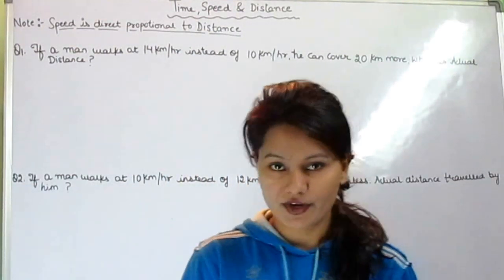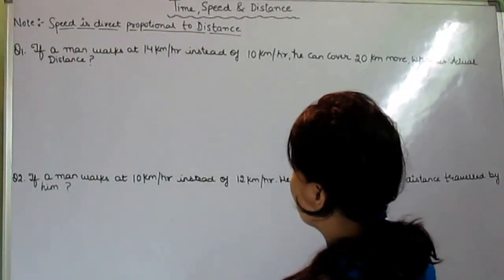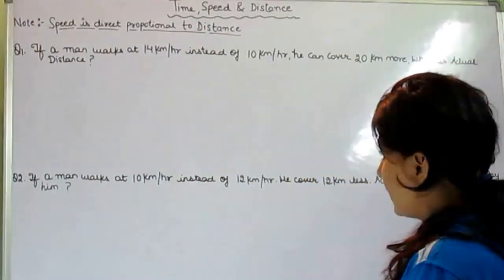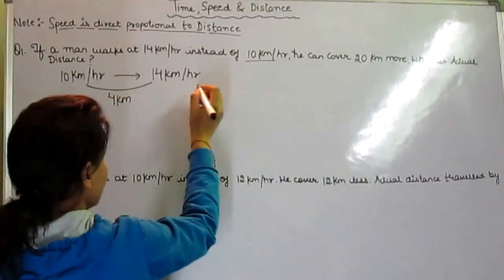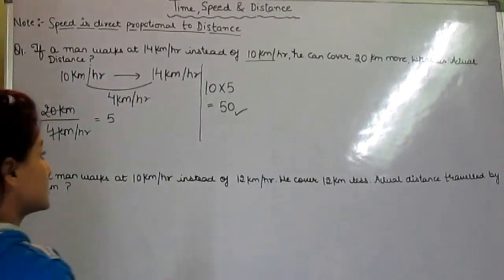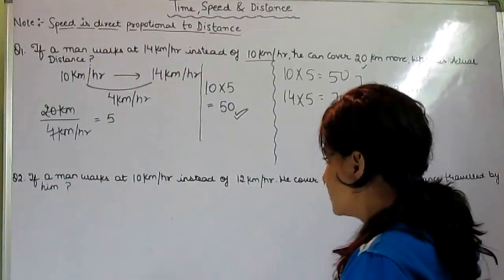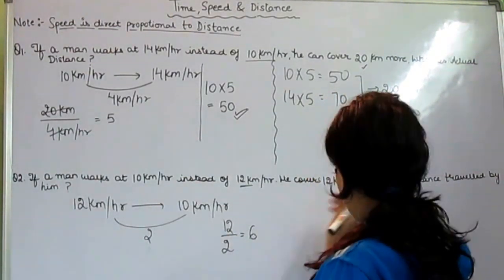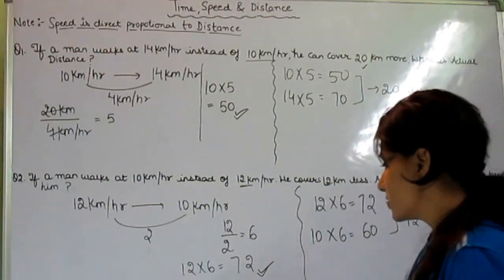Time Speed and Distance Part4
Sakari Naukri सरकारी नौकरी कि तैयारी करे!